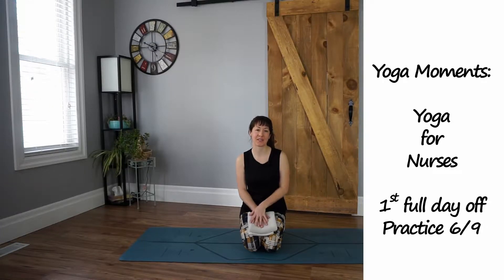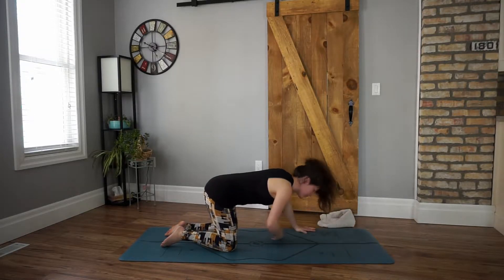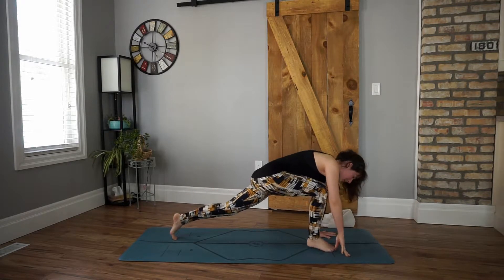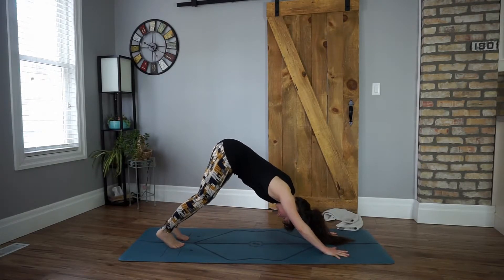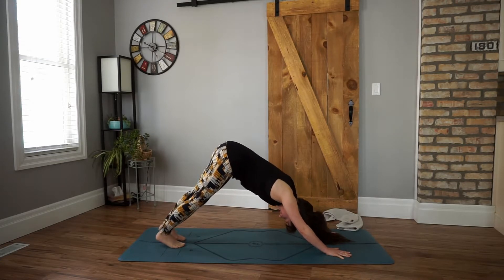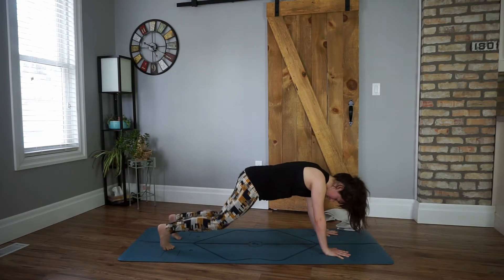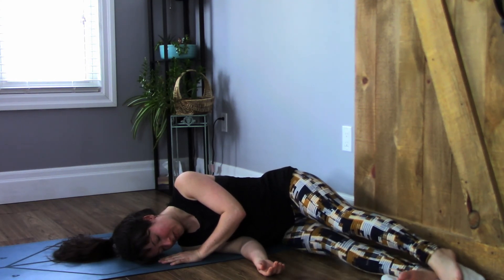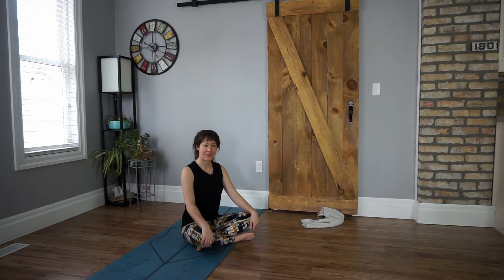Yoga Moments: Yoga for Nurses 1st full day off!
Practice 6/9

Change is already happening and today we begin a new journey. So far we have created space within  ourselves and now it is time to build strength and support in the legs, hips, back and shoulders.

We end off with a restorative pose that will counter varicose veins. Restorative means we chill for a few minutes finding stillness in a pose. While this goes against our normal "doing mentality", I challenge you to not only find but enjoy the stillness. I've got you all the way.

Good times are meant to be shared with friends so share this with the people and nurses you love!